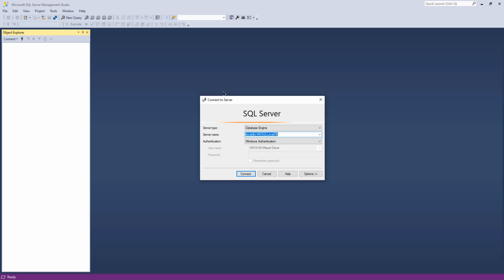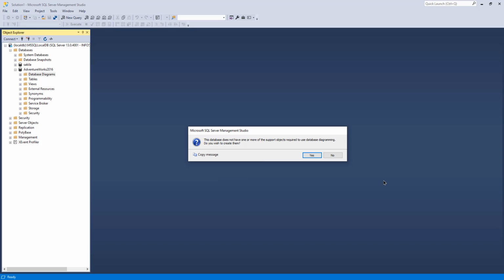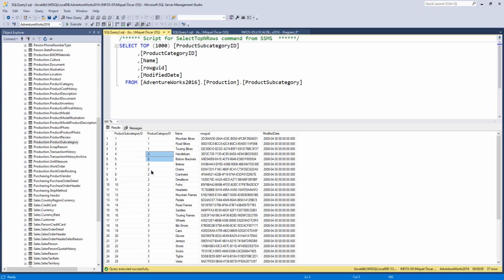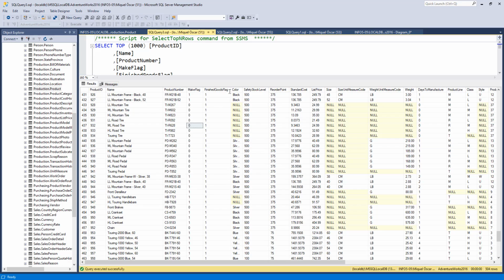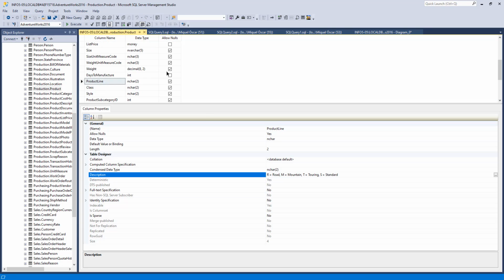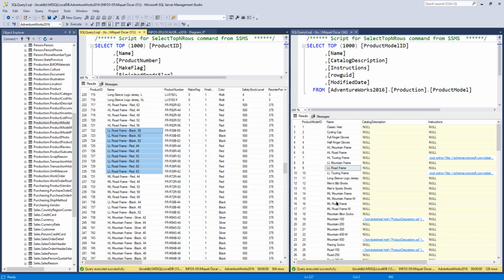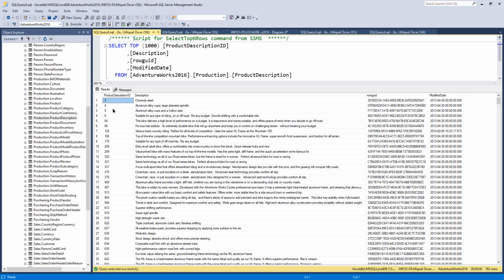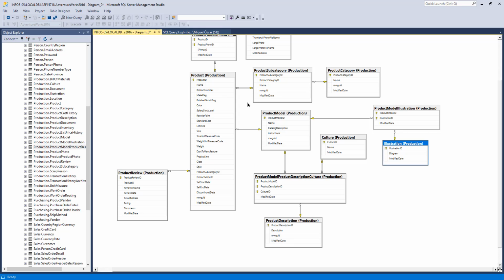AdventureWorks database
Brief analisys of the tables and data of the AdventureWorks database Production schema.